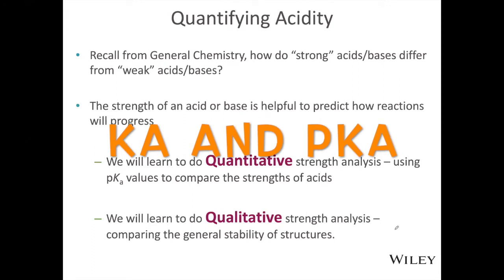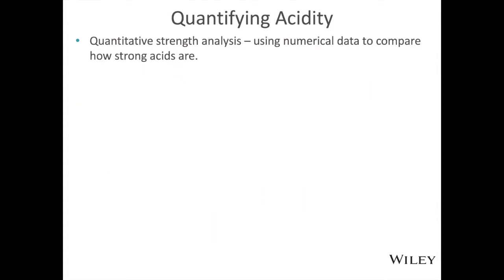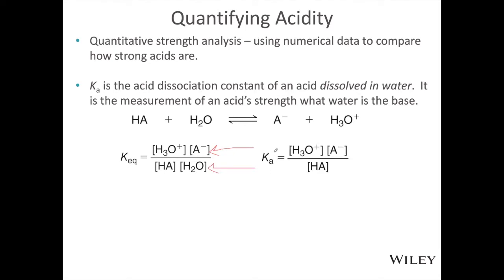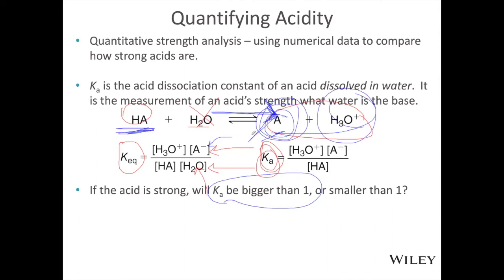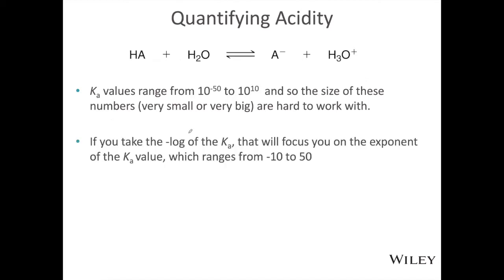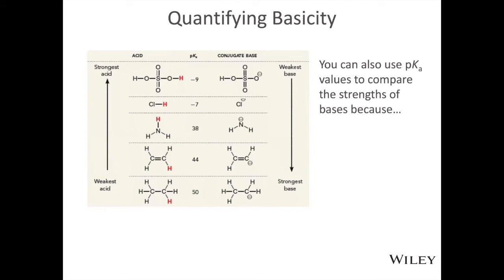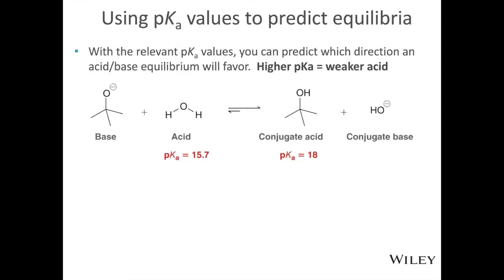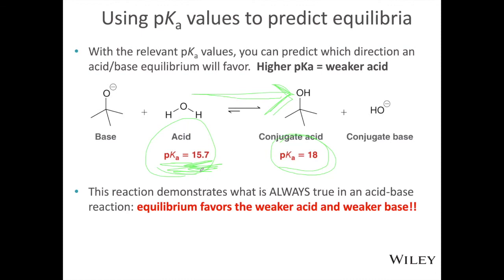Ka and pKa